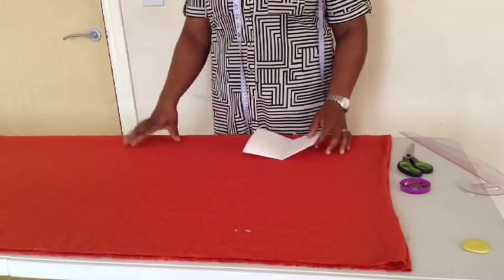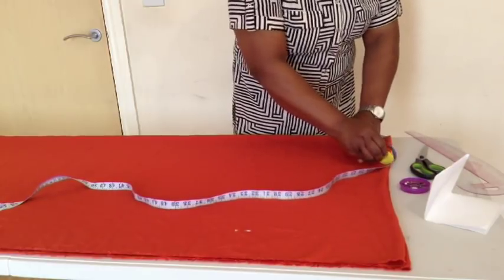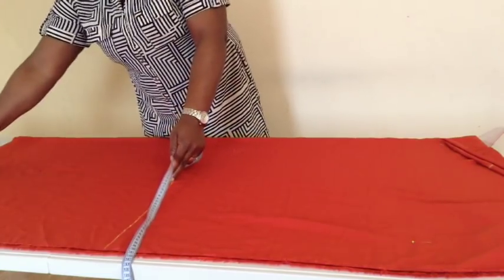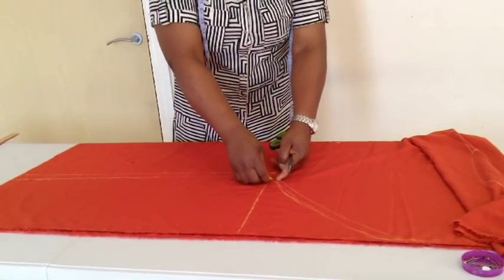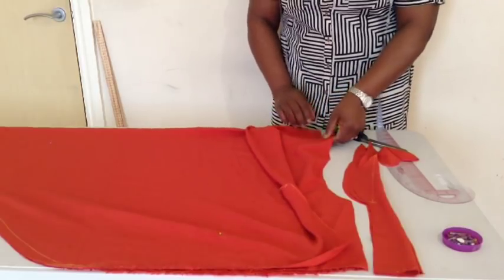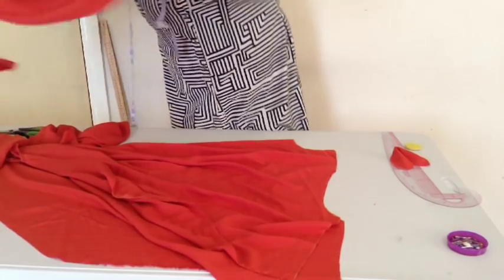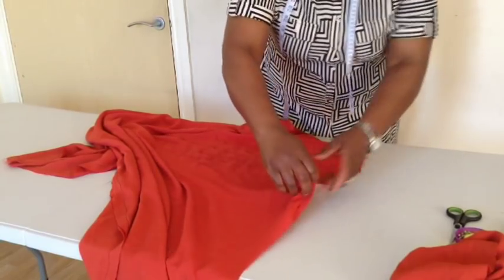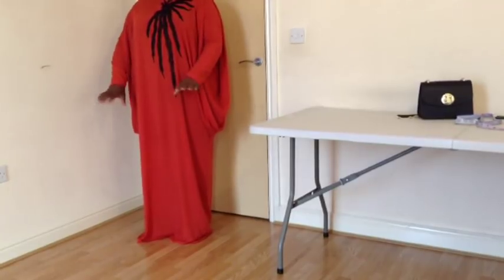How To Make Gorgeous Cowl Kaftan